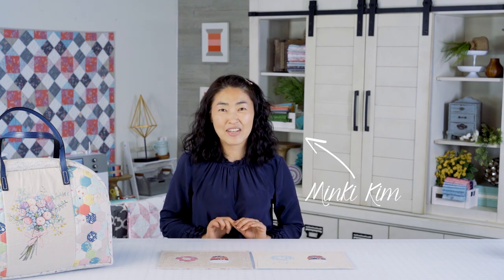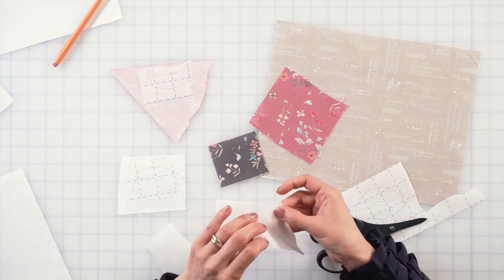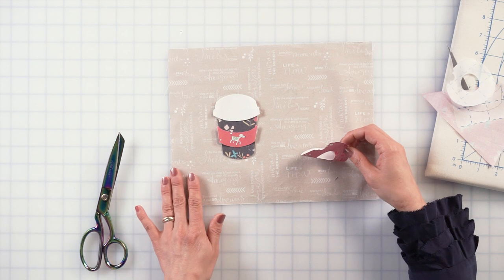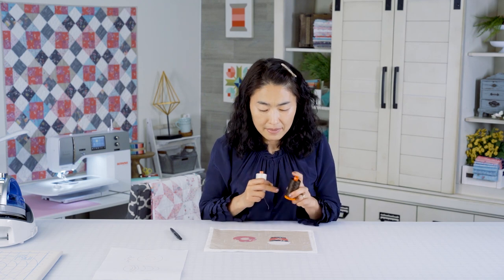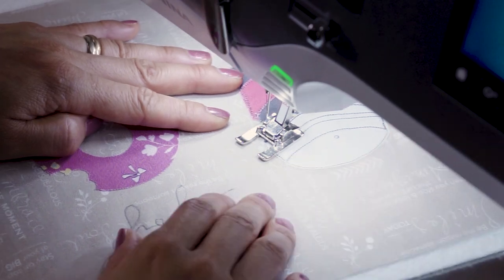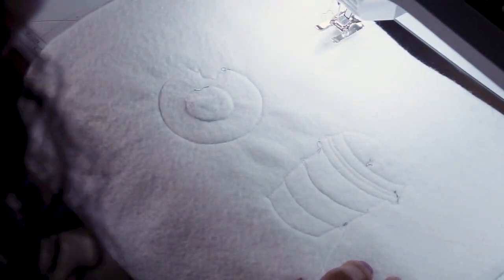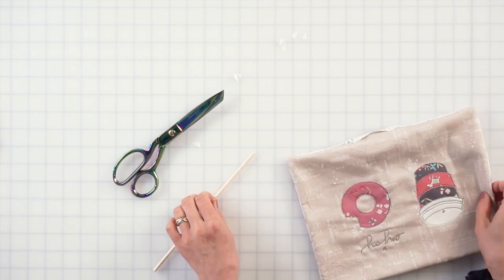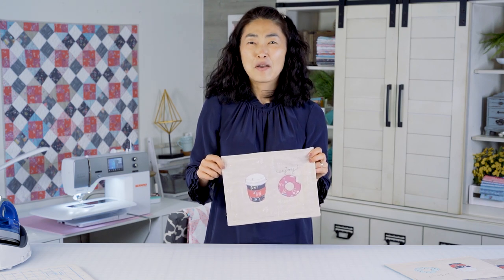How to Make the Sew Illustrated Snack Mat with Minki Kim | Fat Quarter Shop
Minki Kim has designed the Sew Illustrated Snack Mat to show how you can achieve beautiful applique and thread art with just a straight stitch and open-toe foot. This snack mat is a great scrap-buster and makes the cutest gift that you can personalize for anyone.